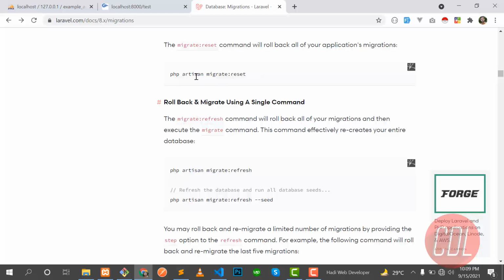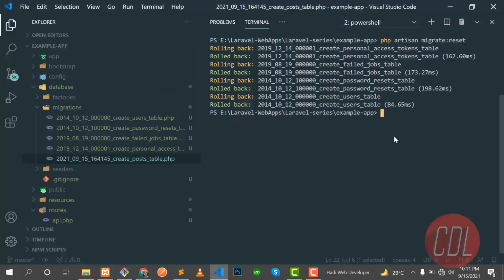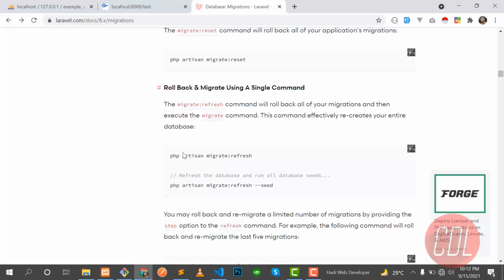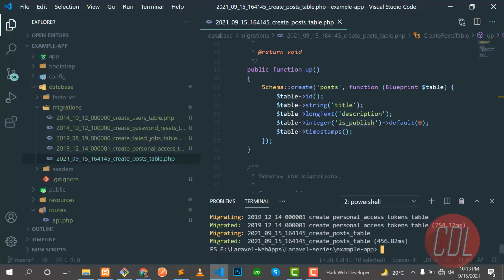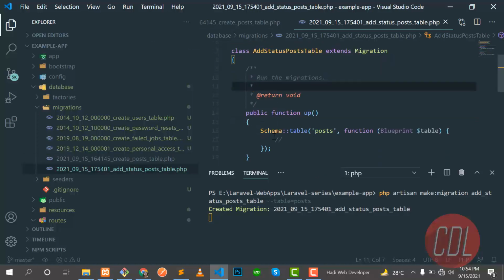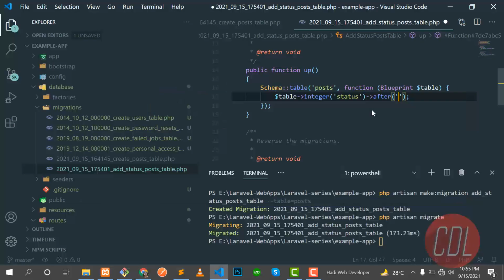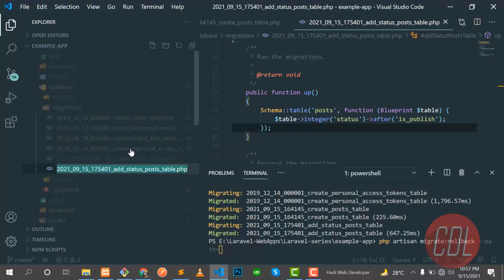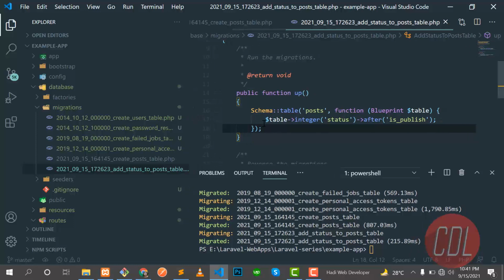(14) part-2 Add Column into Existing Migration | Add column in migration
Add column into existing migration by executing the fresh or refresh command

command are
php artisan migrate:fresh
php artisan migrate:refresh

Laravel guide